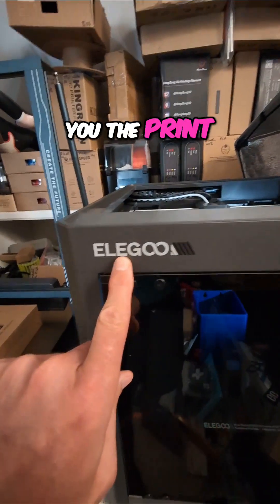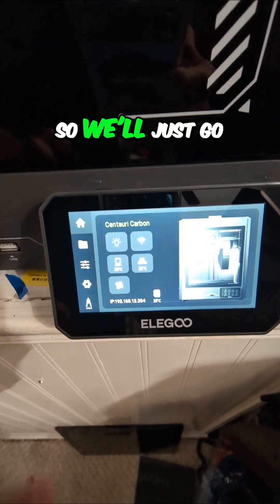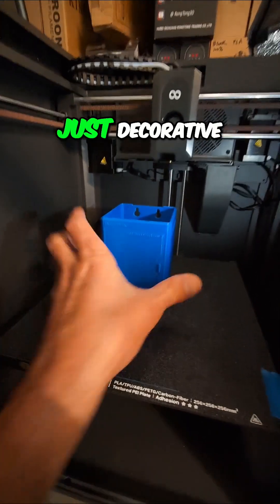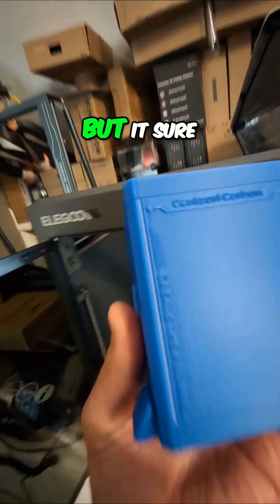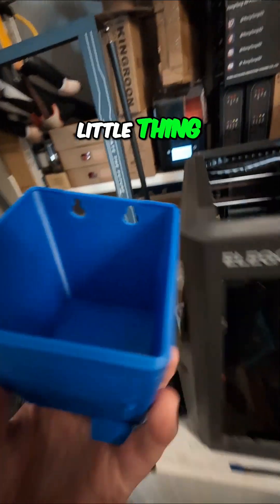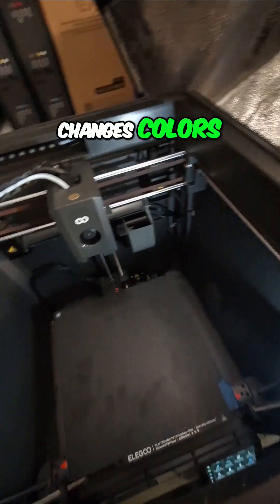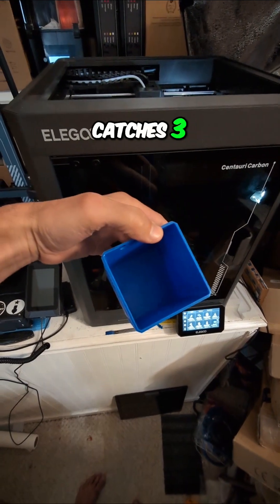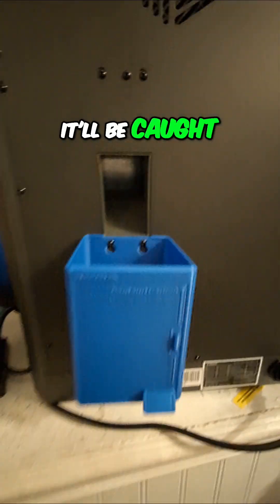Elegoo Centauri Carbon: Printing a Miniature 3D Printer!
we demonstrate the Elegoo Centauri Carbon's print quality, showcasing a miniature 3D printer model that cleverly catches excess filament during color changes. A practical and cool accessory!

Video tools
4k gimble
Wireless Mic